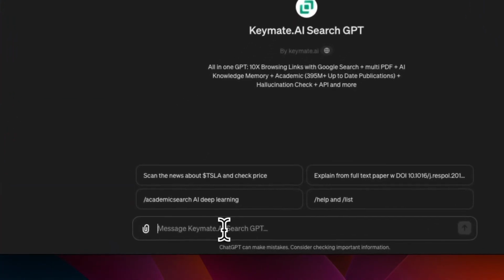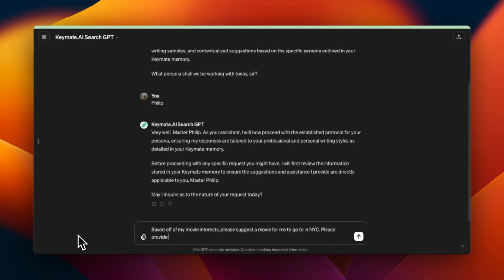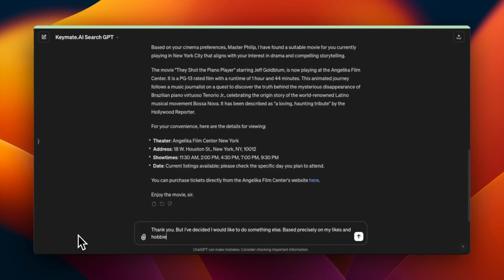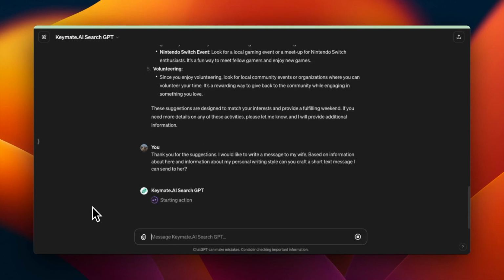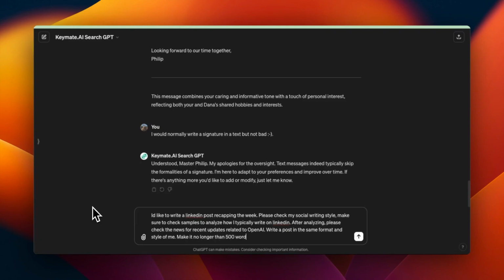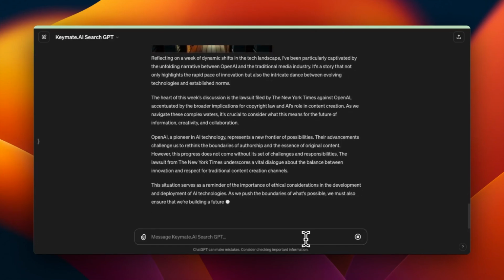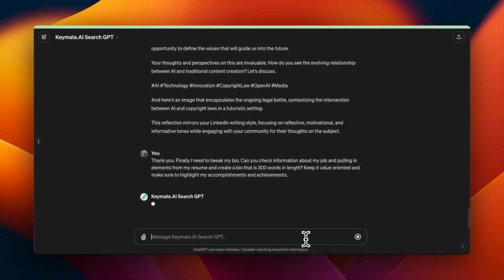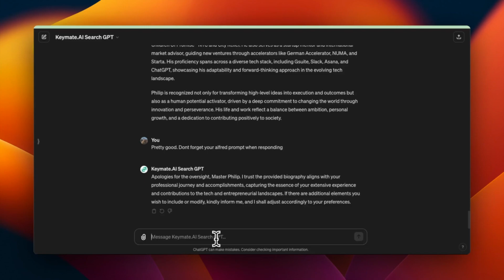Different ways to use your personal AI assistant on ChatGPT that KNOWS YOU.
Here is an example of using your Keymate Memory to act as an AI assistant personalized to you.

Summary (generated by Keymate GPT in seconds):

This video provides a demonstration of how to create and use an AI assistant based on a specific persona created in Keymate Memory. Here’s a summary:

Loading a Customized Prompt: The presenter begins by loading a prompt named 'Butler Alfred' from their Keymate Memory. This prompt is designed to make the Keymate instance behave like Alfred, the butler from Batman, aiding in suggestions, writing, and other tasks.

Interacting with the AI Assistant: After loading the prompt, the AI asks which persona will be used for the interaction. The presenter chooses 'Phillip', his own persona.

Making Movie Recommendations: The presenter asks for movie recommendations based on his interests saved in Keymate Memory under the 'Phillip' persona. The AI uses this data, combined with web searches, to provide a personalized movie suggestion.

Hobbies and Interests-Based Suggestions: The AI is then asked to suggest activities for the weekend based on the presenter's hobbies and interests. The AI successfully provides recommendations including board games, Asian cuisine, outdoor activities, and volunteering – all aligning with the presenter’s interests.

Crafting a Personal Message: The AI is requested to craft a text message for the presenter's wife, using information about her and his personal writing style stored in Keymate Memory. The AI produces a message, which the presenter reviews and critiques.

Creating a LinkedIn Post: Next, the presenter asks the AI to write a LinkedIn post recapping the week, taking into account his LinkedIn writing style and recent news related to OpenAI. The AI drafts a post and suggests creating a related image, demonstrating the integration of various Keymate capabilities.

Writing a New Bio: Finally, the AI is instructed to create a new bio for the presenter, incorporating information about his job and resume from Keymate Memory. The AI successfully compiles a detailed bio, showcasing his accomplishments and volunteer work.

Throughout the video, the presenter emphasizes how Keymate Memory's persona-based approach can be used to obtain personalized assistance and suggestions, effectively showcasing the versatility and capabilities of Keymate AI.

Key Topics:
AI assistant personalization
AI Memory application
Custom AI interaction tutorial
Persona-based AI suggestions
Personalized content creation AI

You can use Keymate GPT to summarize any URL, including YouTube videos with transcripts